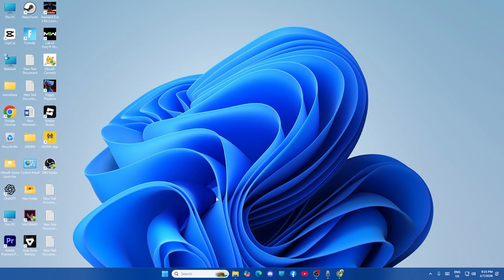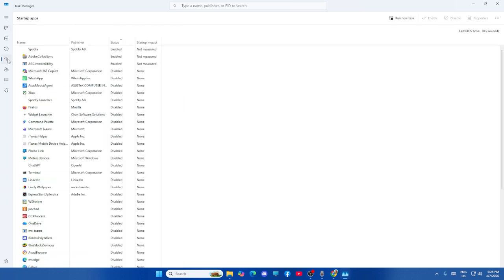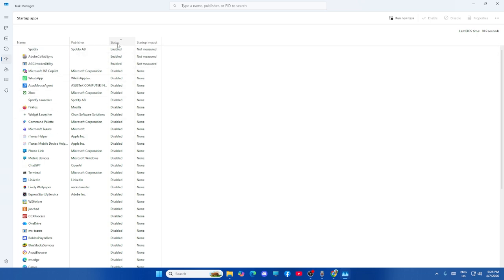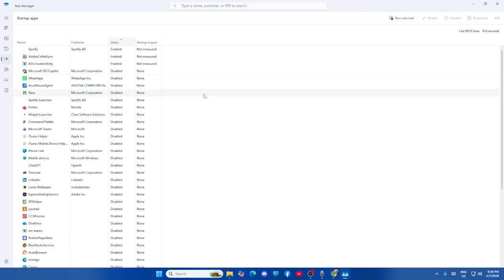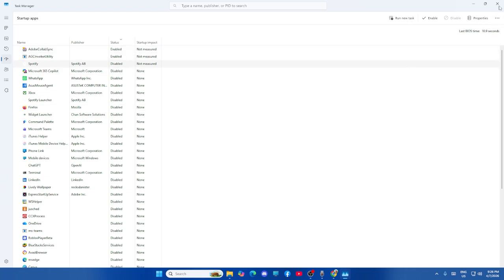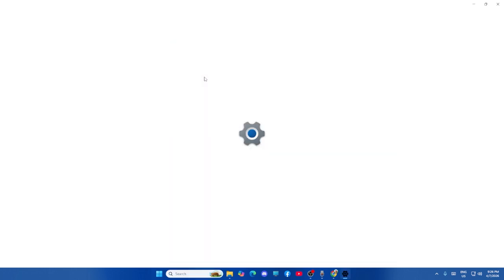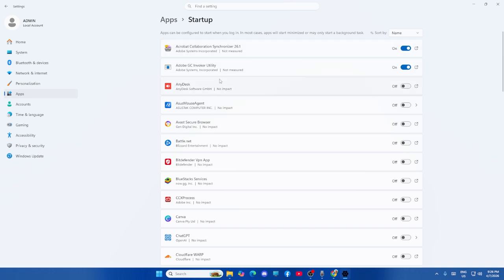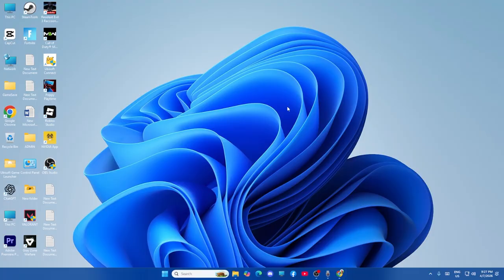How To Disable Startup Programs In Windows 11 (2026)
Learn how to disable startup programs in Windows 11 to boost boot speed and improve system performance. This step-by-step guide shows you how to turn off startup apps using Task Manager and Windows Settings, helping reduce startup time and optimize your PC.